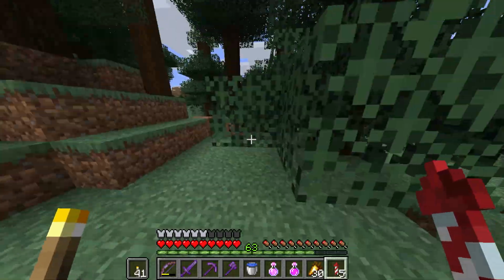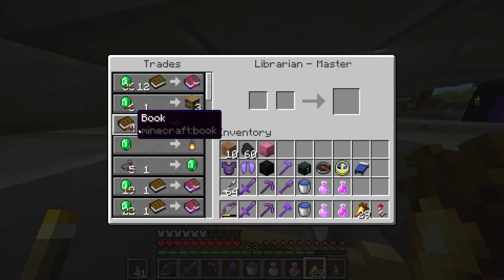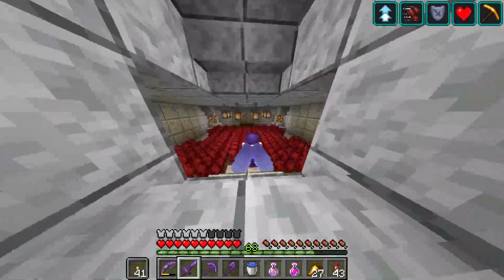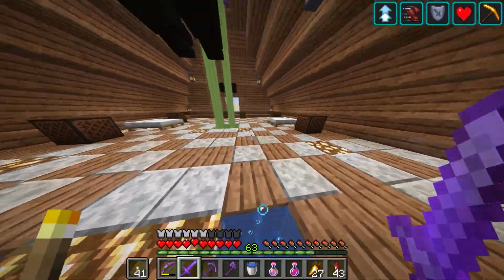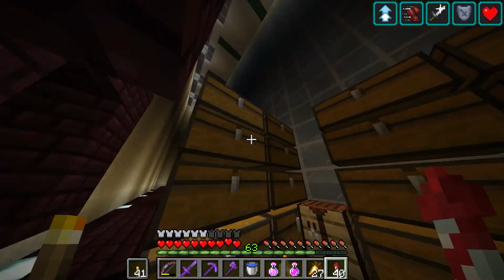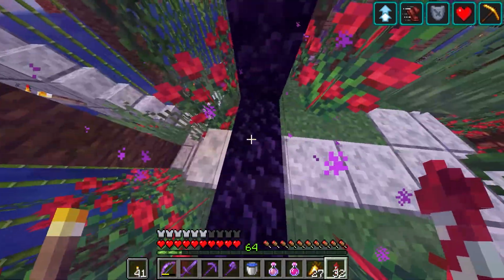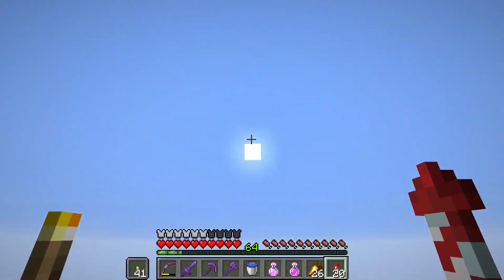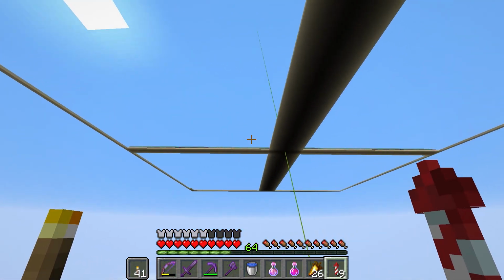1 Year Minecraft Anniversary World Tour - DAMSCDJBNDNDO Day 14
Been working on this baby for a while. Glad to finally reveal it to the world ;)